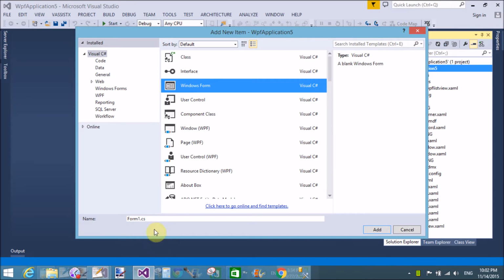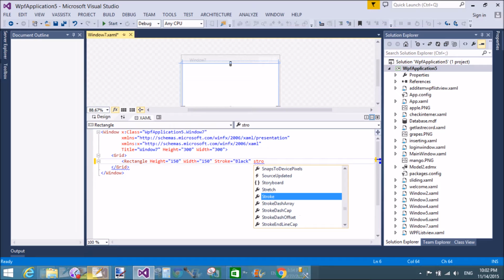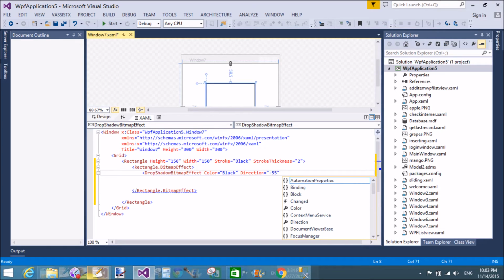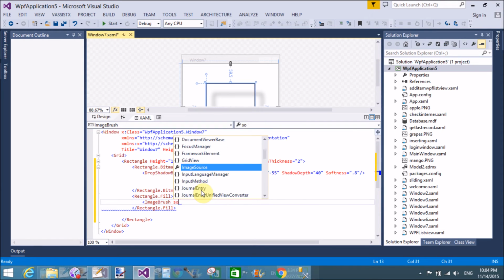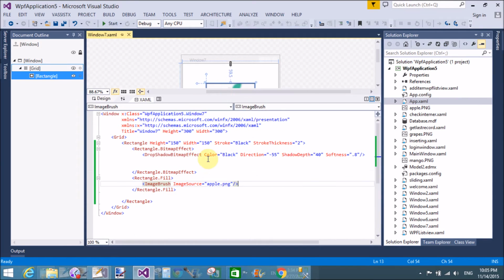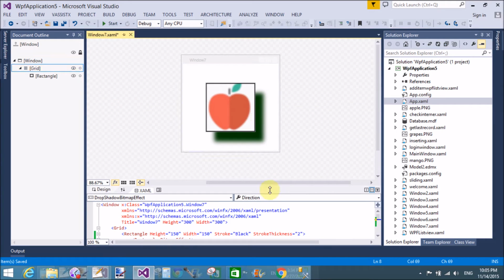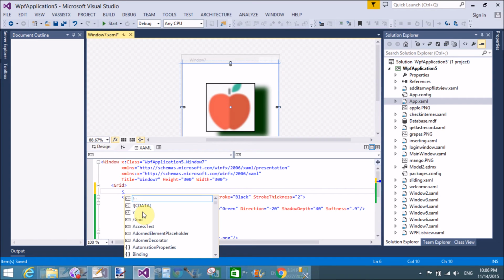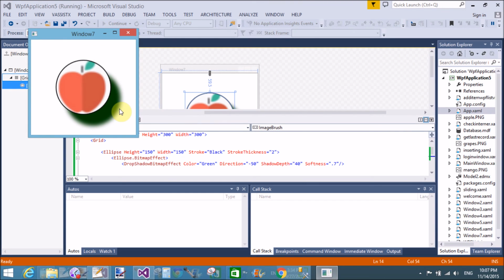Drop Shadow effect example in WPF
In this WPF video tutorial we will learn:
--How to draw Ellipse and Rectangle with Shadow effects
--How to use BitmapEffect property of drawing objects
--Above mentioned URL Contain DropShadow effects on controls